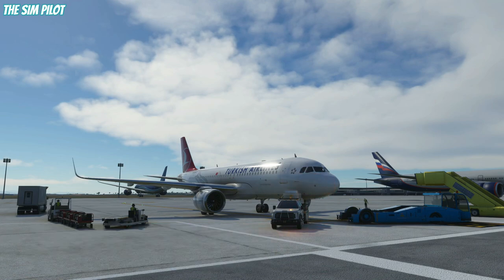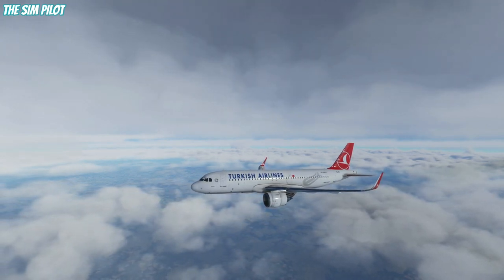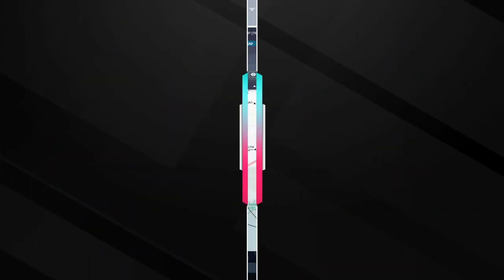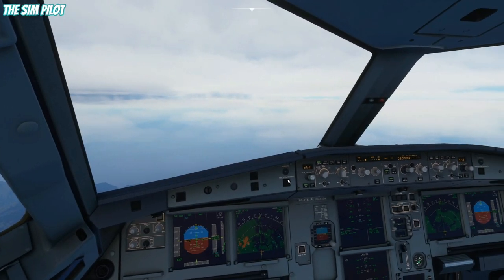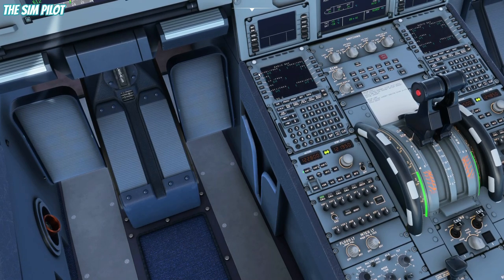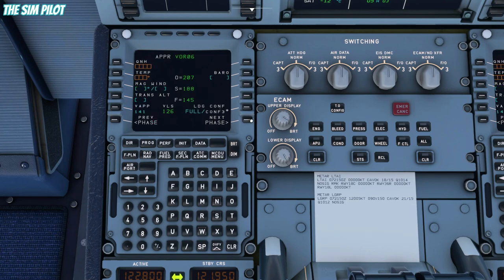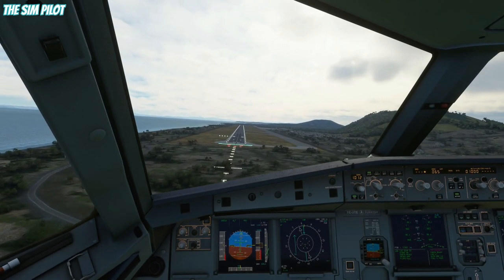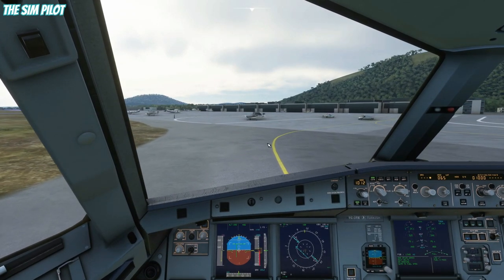Microsoft Flight Simulator 2020 | Tutorial | How to Fly a VOR DME ARC Approach | FBW A320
Hello everyone, in this tutorial we'll look into how to fly a VOR DME Arc approach,  Enjoy!

CPU: I5 9600K @ 5.0GhZ
Motherboard: AsRock Phantom Gaming Z390 ITX
GPU:  Zotac GTX1070ti
Ram: 32GB Viper 3200mhz DDR-4
HDD: Crucial P2 M.2 PCI-e 500 GB